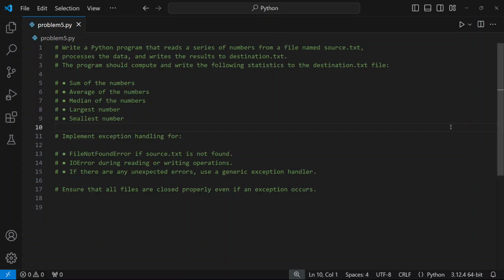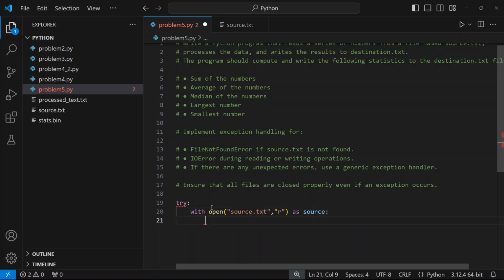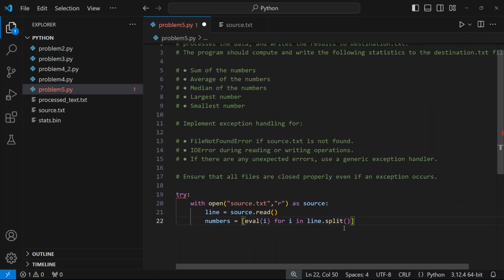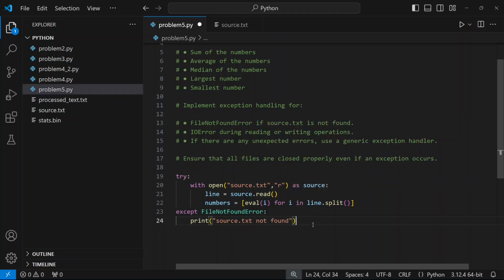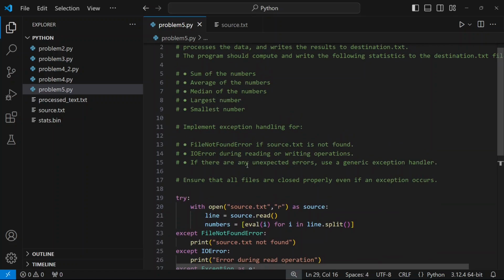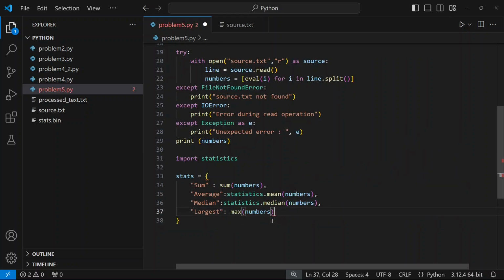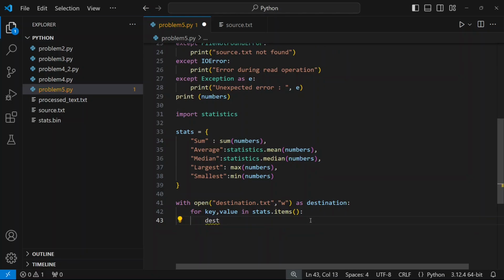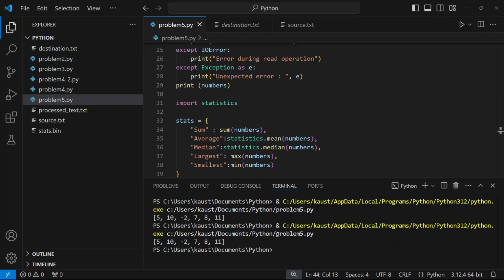Compute and Write File Statistics